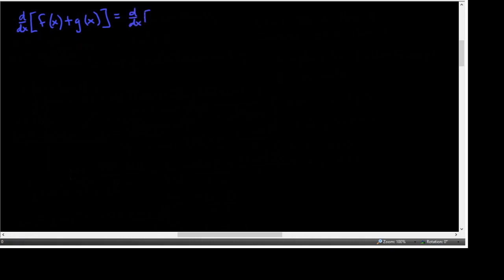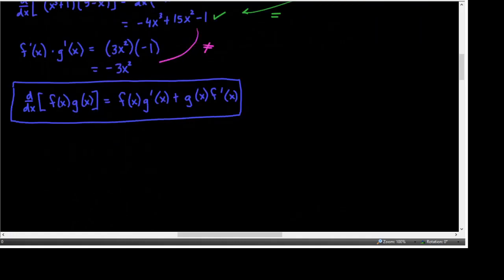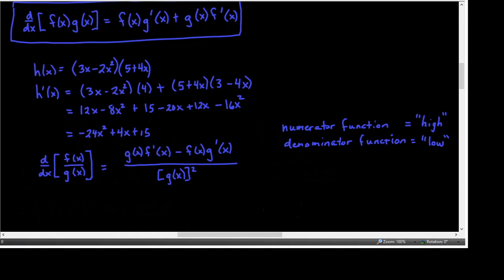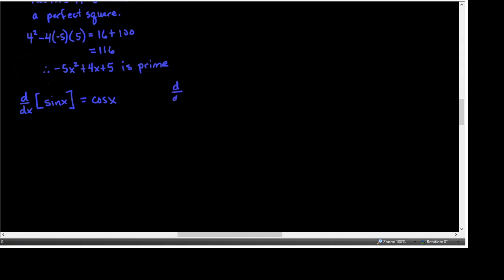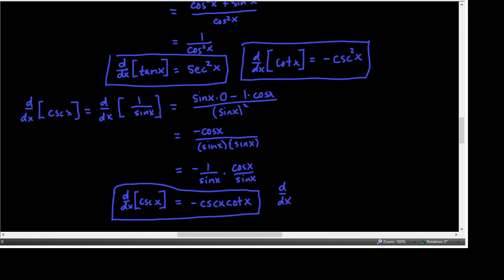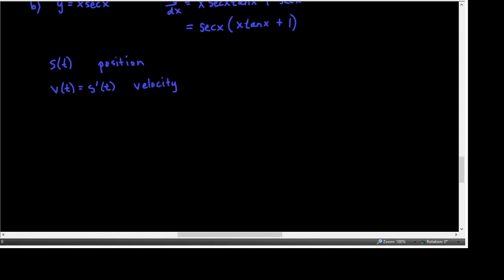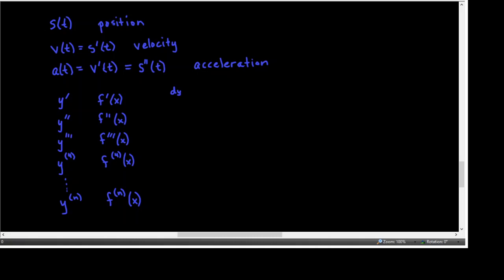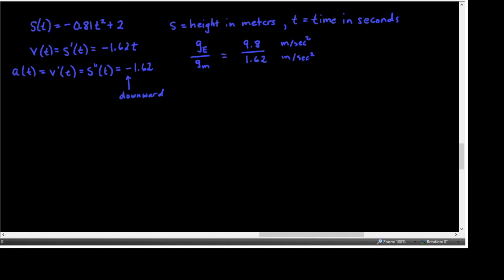2•3•Kevin Ford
2•3•Kevin Ford